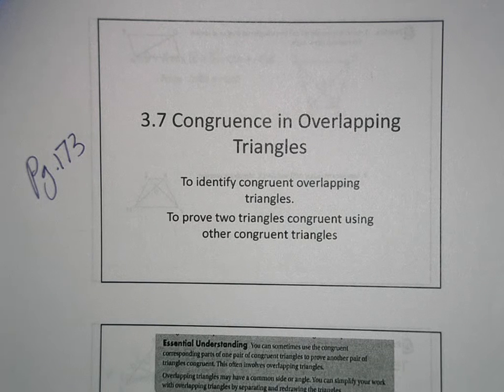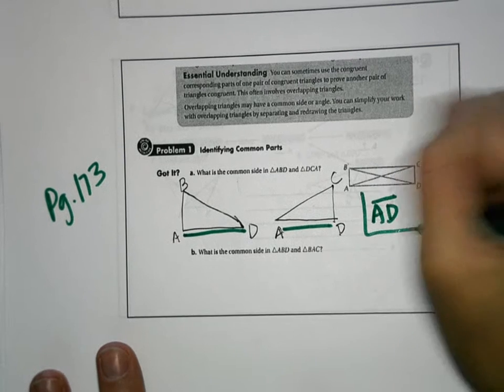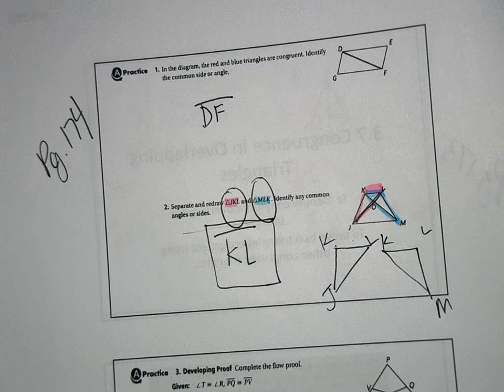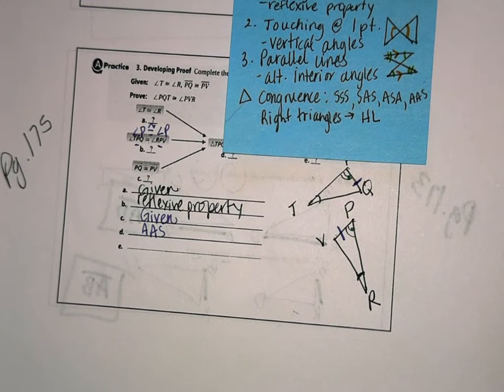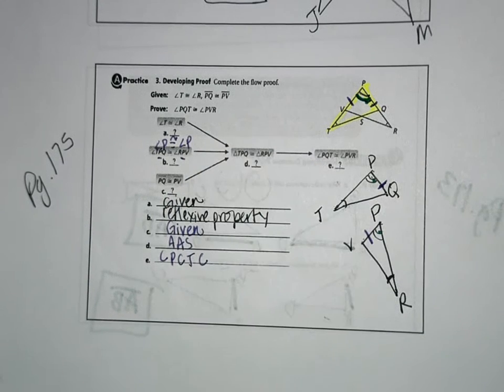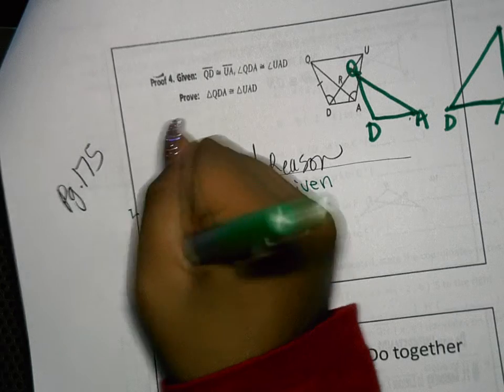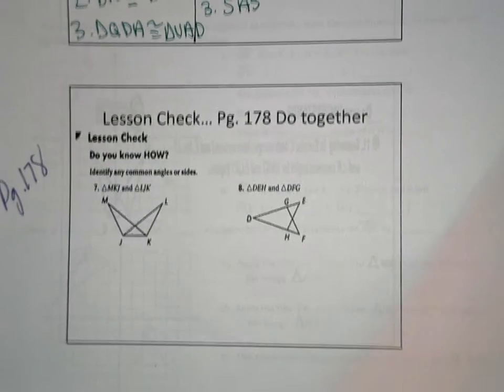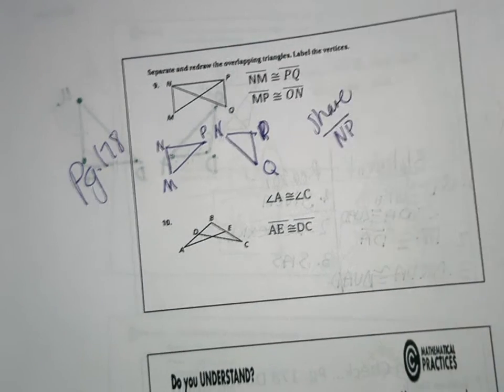Math 2 Unit 3 7